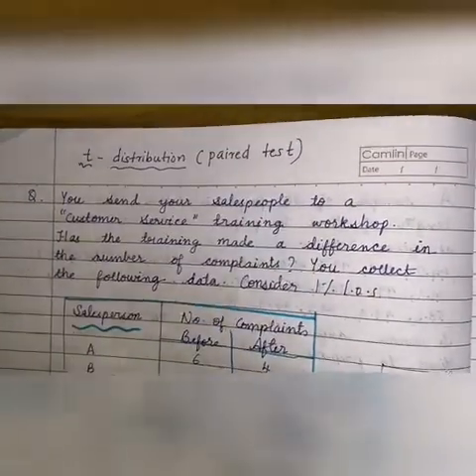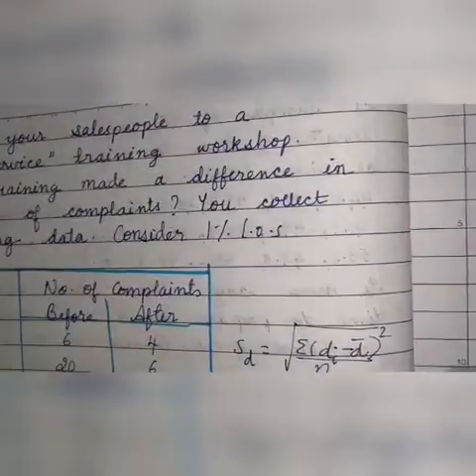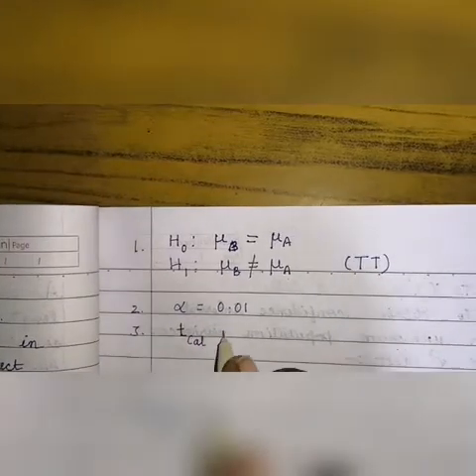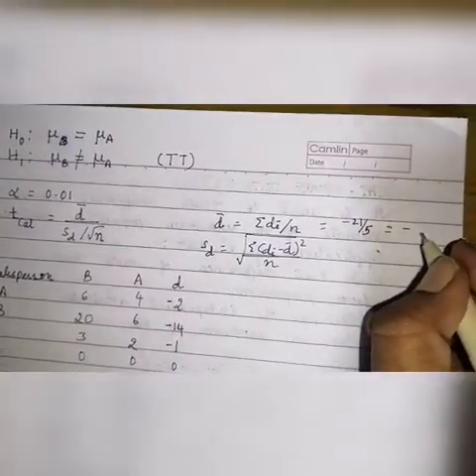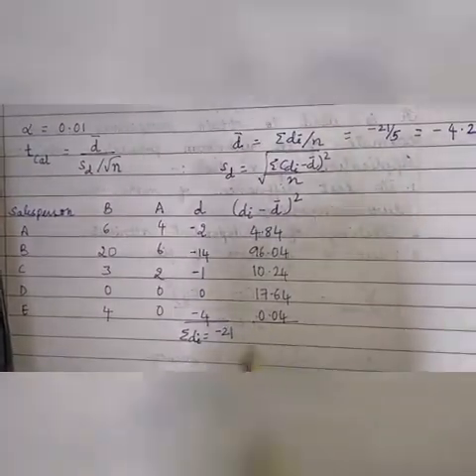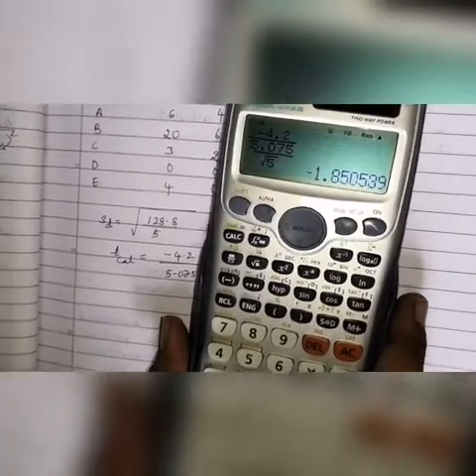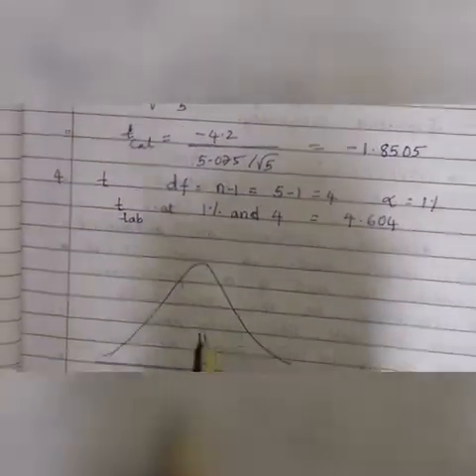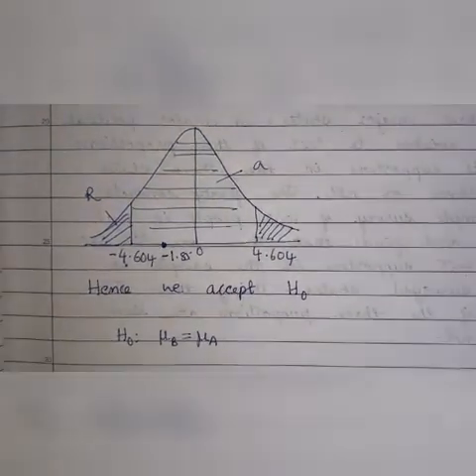Paired t test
An example of paired t - test